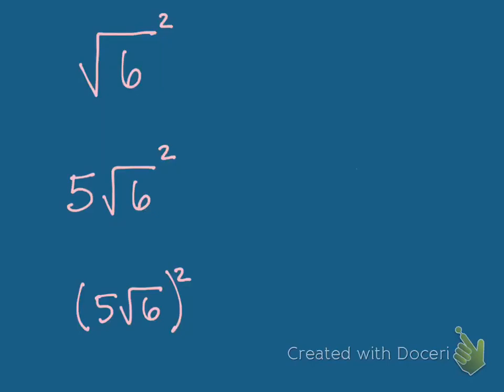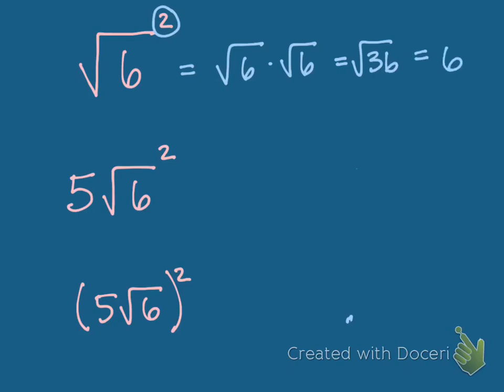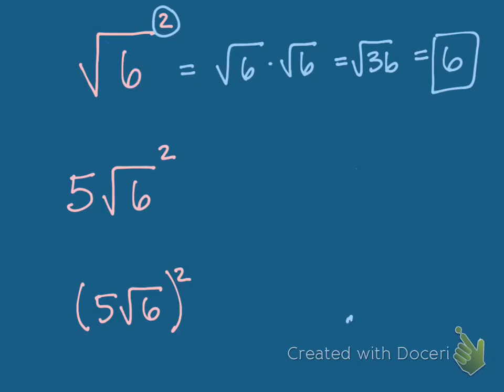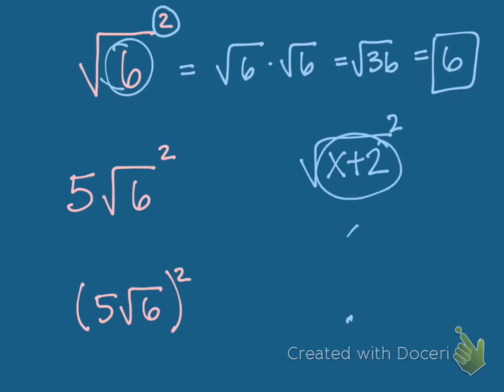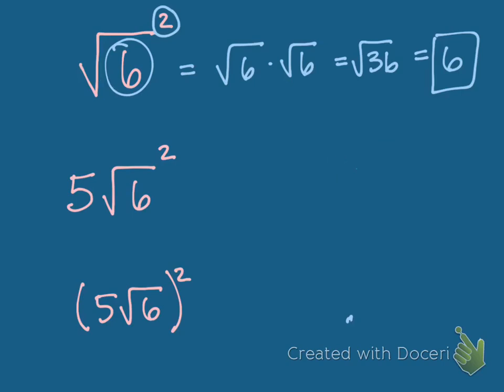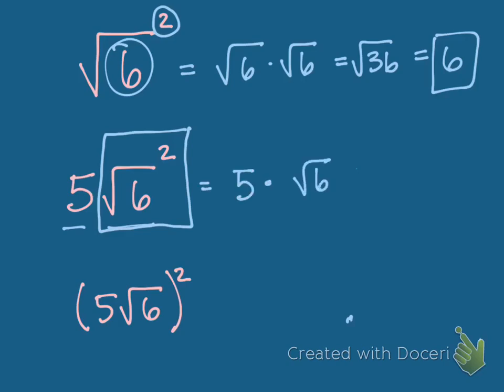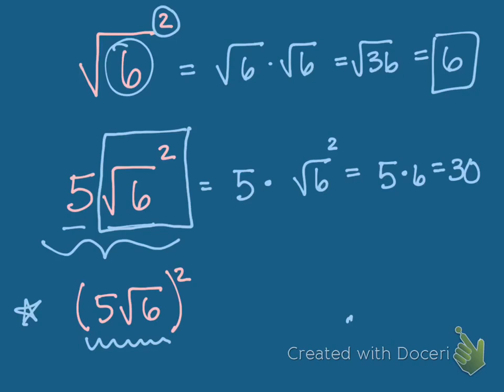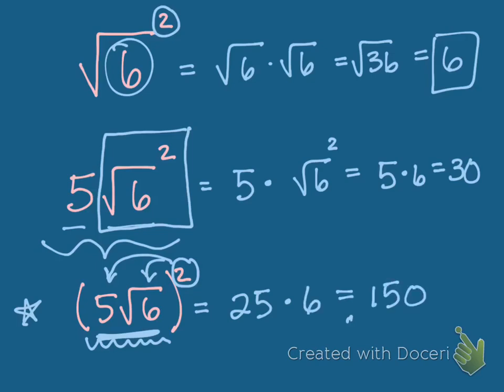Squaring a square root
Refresher pre- Pythagorean theorem